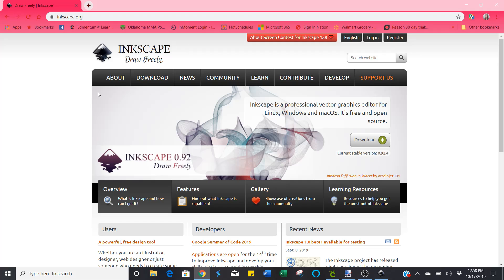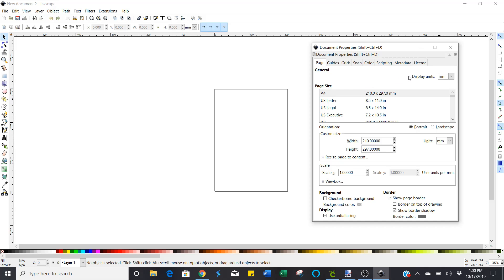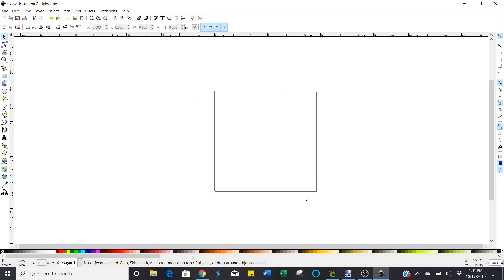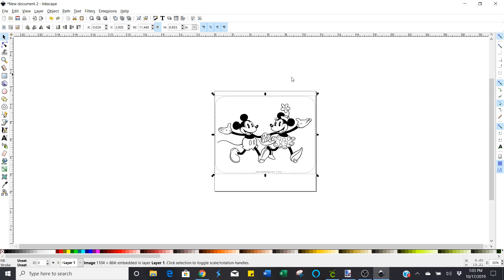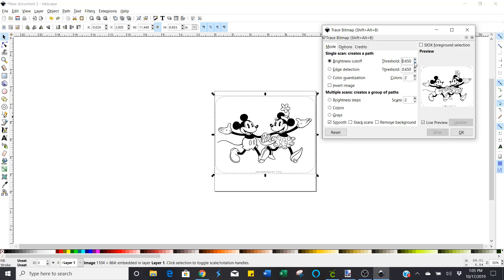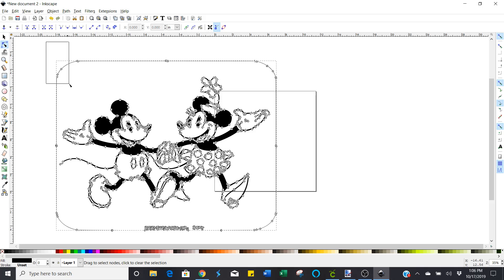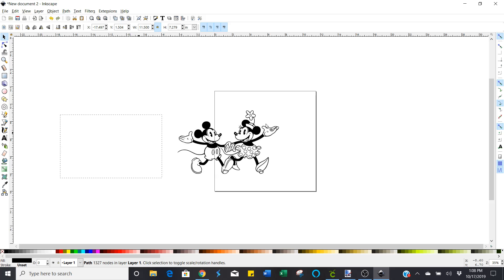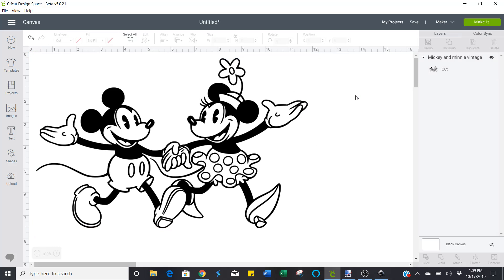JPGimage to SVG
Learn how to make an svg file from nearly any image you find on the internet, with this quick and simple Inkscape tutorial.